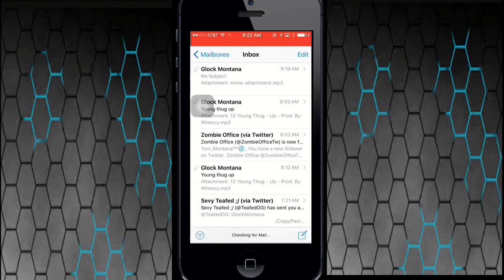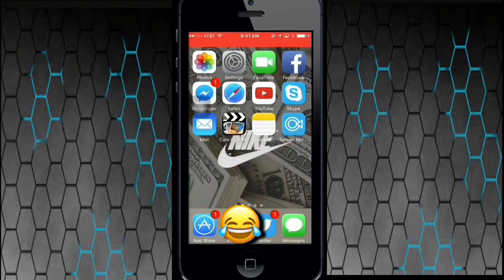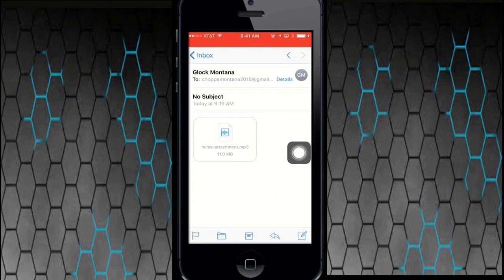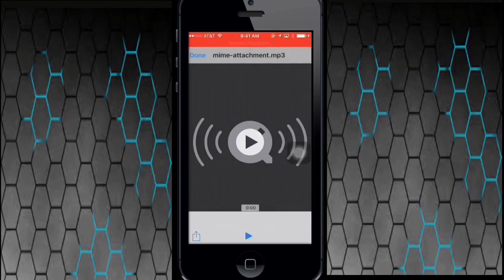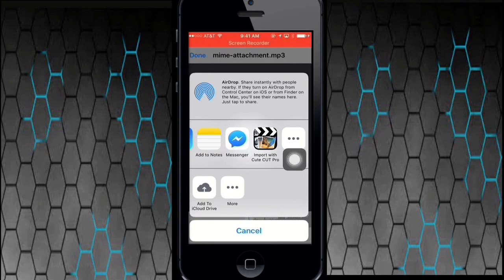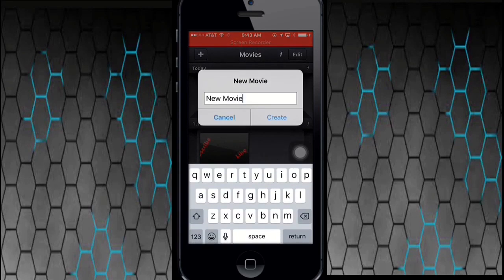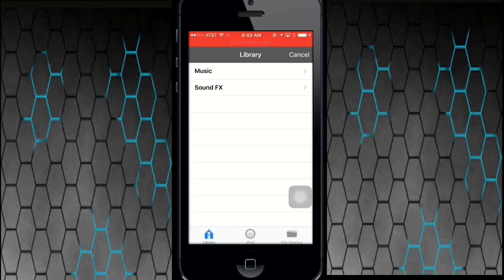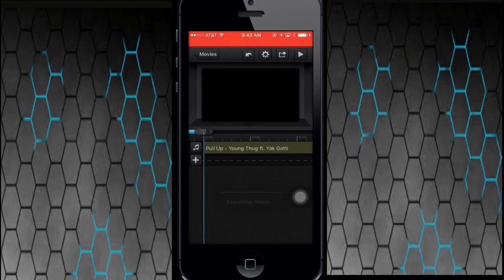How to Play Music In Your Photos No ITunes Needed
Hey everyone today I will be showing you how to play your music in your photos without itunes.

If you made it this far in the description "Heeeyyy"